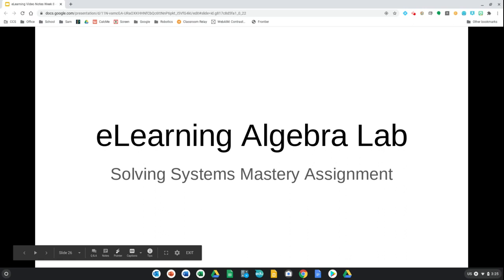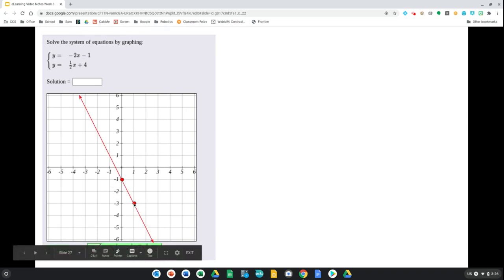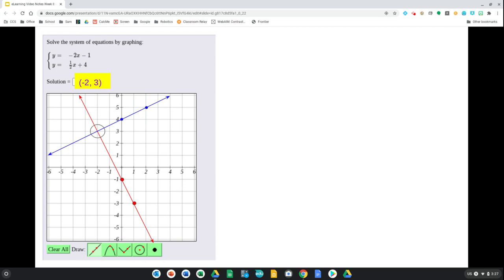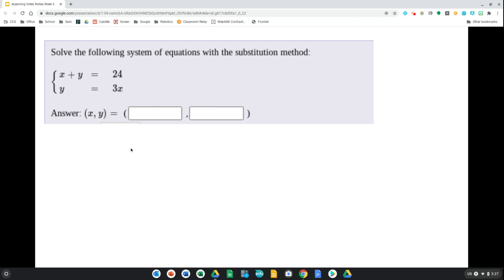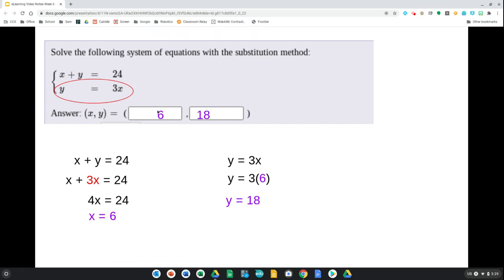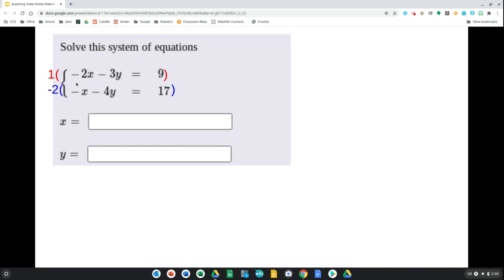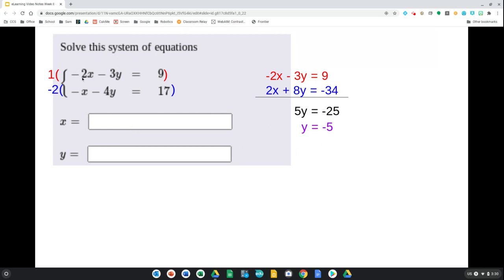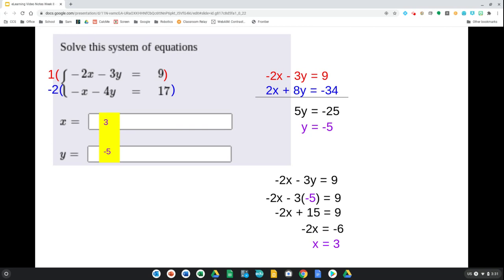eLearning Algebra Lab 5.13